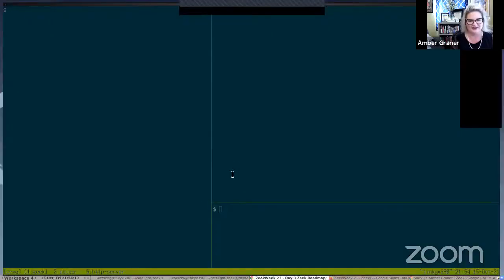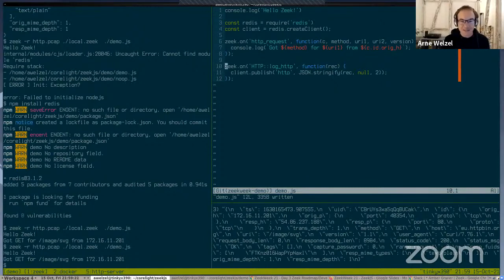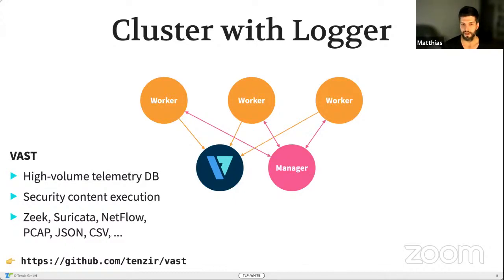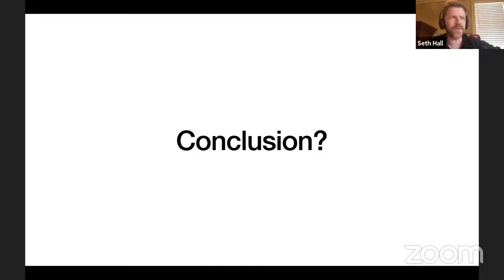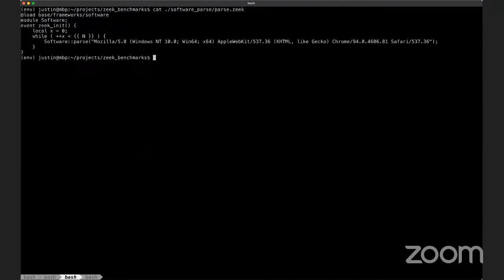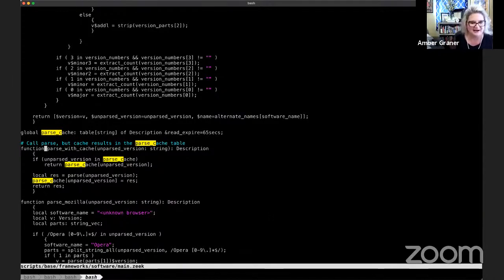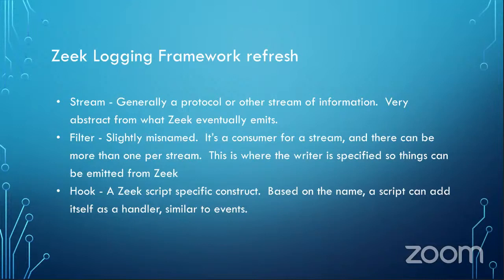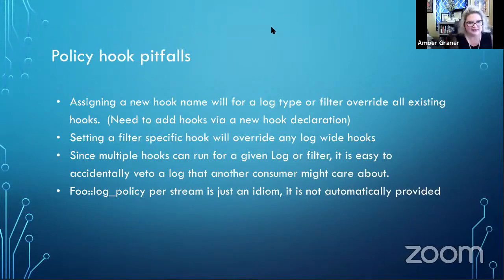ZW21 Day3 Lightning Talks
Arne Welzel: ZeekJS: An experimental Zeek plugin embedding Node.js supporting event handling in Javascript.
Matthias Vallentin: Becoming a Logger Node: Native Consumption of Zeek Logs

Seth Hall: Telemetry for Zeek

Justin Azoff: Isolating and fixing a script performance issue

Johanna Johnson: Log Policy Hooks:  What’s new in 4.1 and Dealing with Predicate Depreciation.